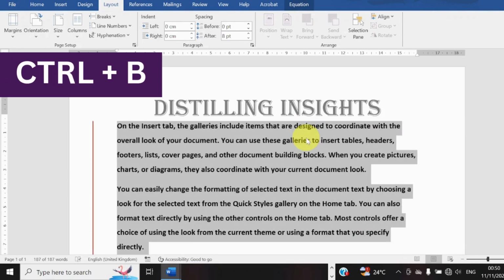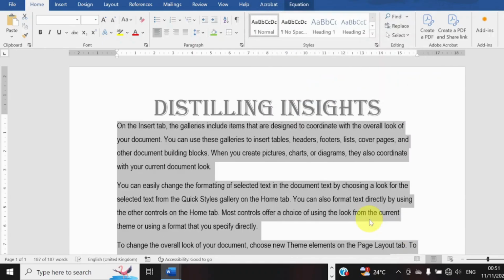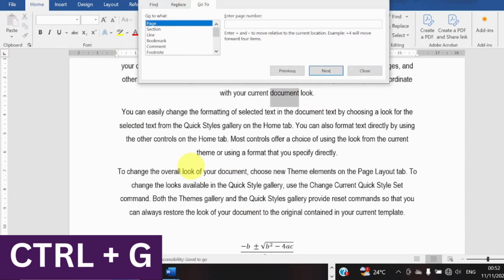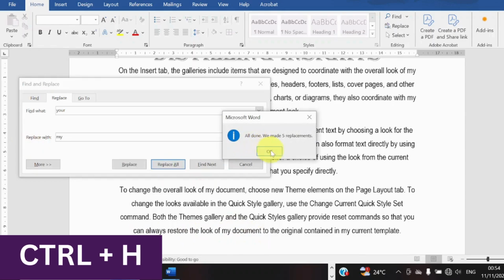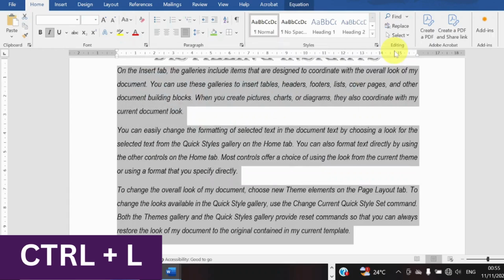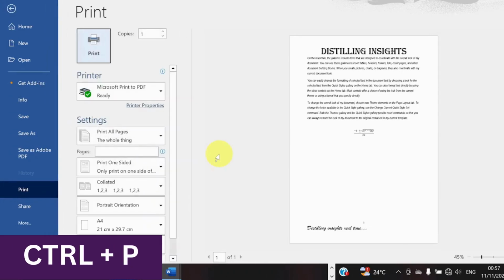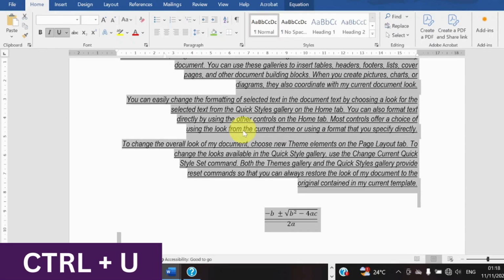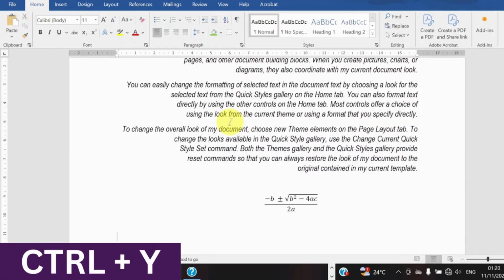Master Microsoft Word in Minutes! 26 Essential CTRL A-Z Shortcuts You Need to Know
Unlock the full potential of Microsoft Word with these 26 must-know CTRL shortcuts from A to Z! Whether you're a student, professional, or simply want to speed up your workflow, this guide covers essential keyboard shortcuts that will help you work smarter, not harder. Discover tips and tricks for formatting, editing, navigation, and more—all at your fingertips! Watch till the end to become a Microsoft Word power user!"

Key Highlights:

Beginner-friendly CTRL shortcuts
Timesaving tips for efficient editing
Easy-to-follow guide for Microsoft Word users